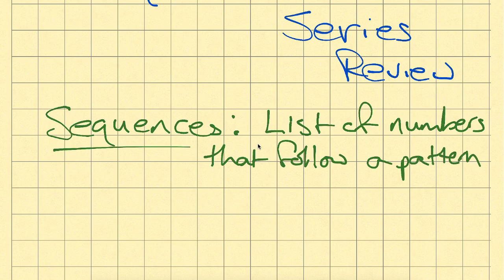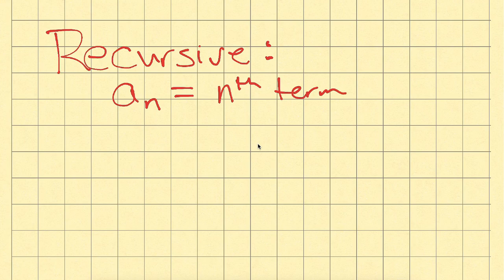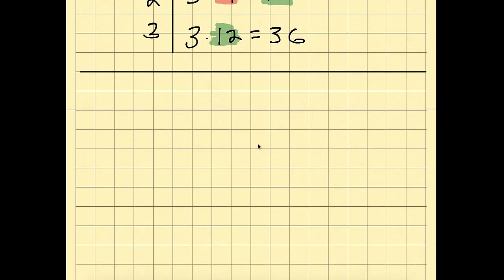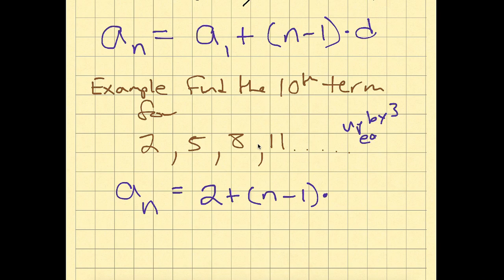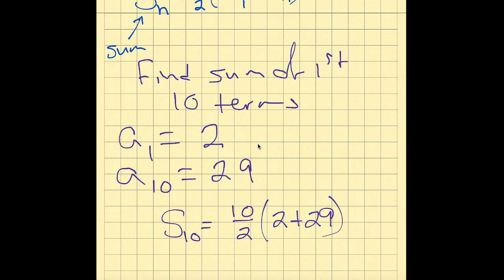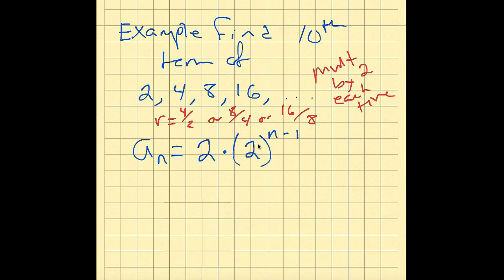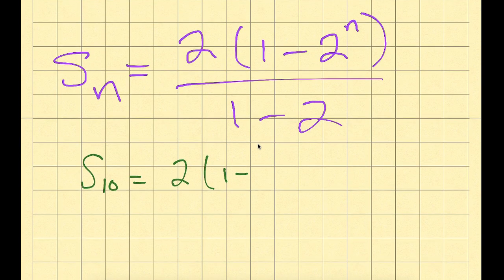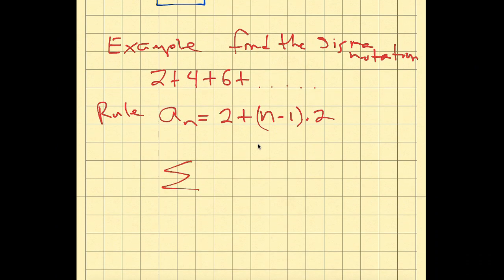Sequences and Series Unit Review